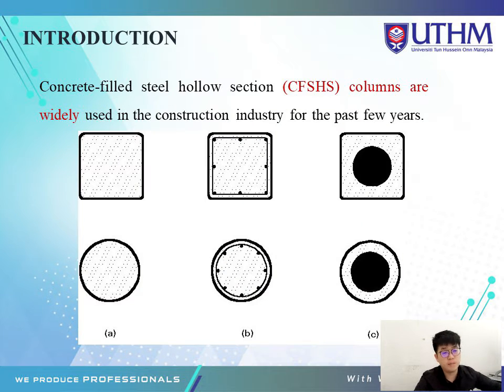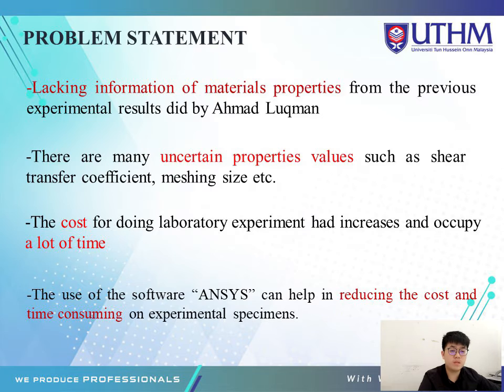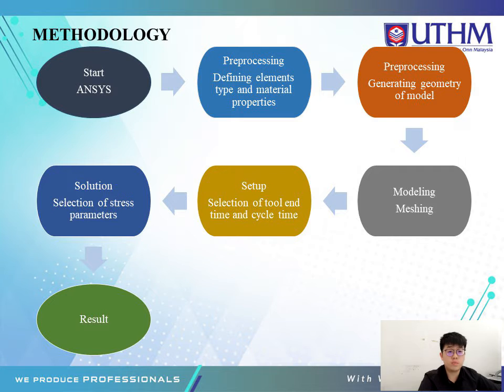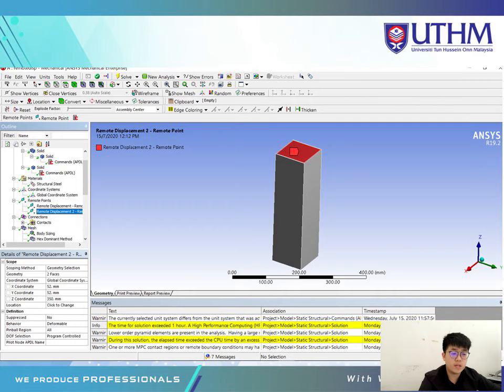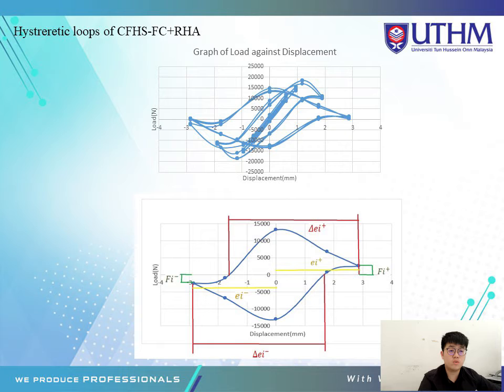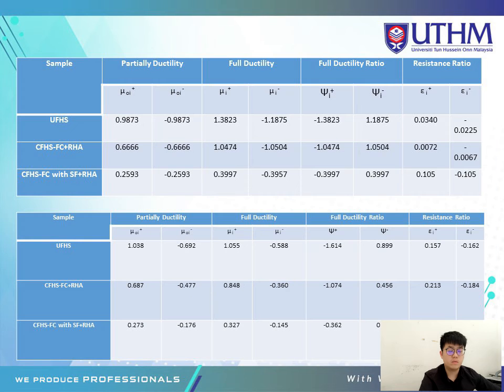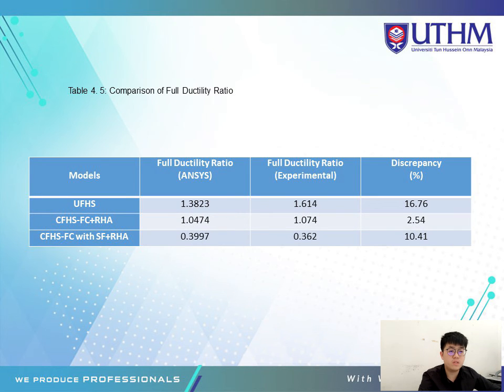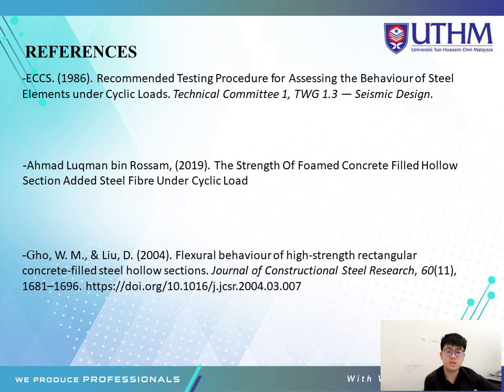CHOO SHEN WEI AF160222 FYP2 Video Presentation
THE STRENGTH OF FOAMED CONCRETE FILLED HOLLOW SECTION ADDED STEEL FIBRE UNDER CYCLIC LOAD USING FINITE ELEMENT METHOD